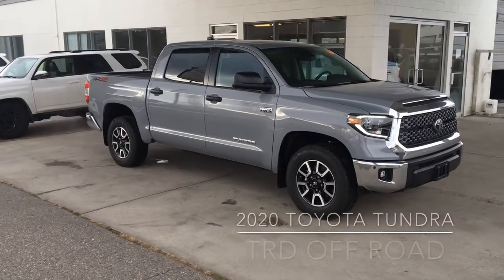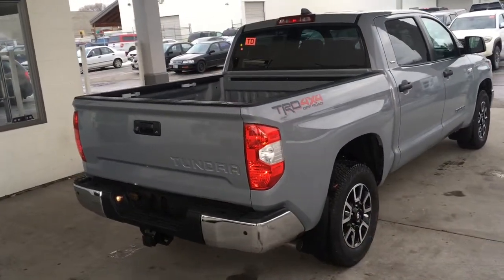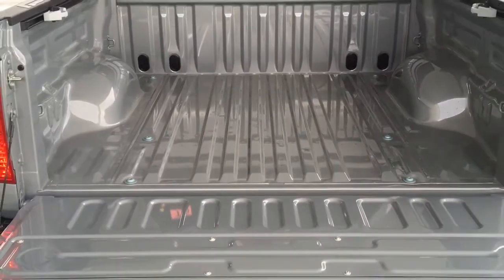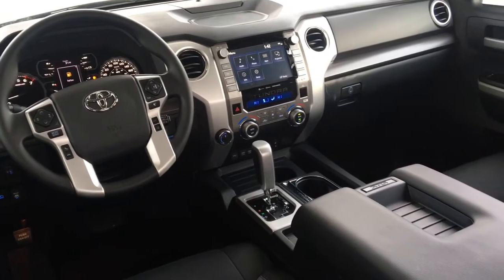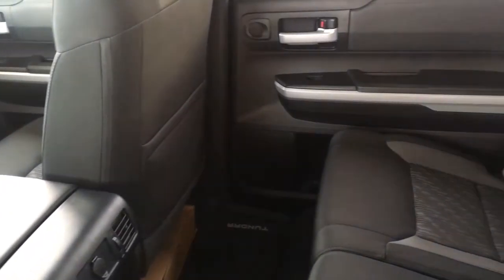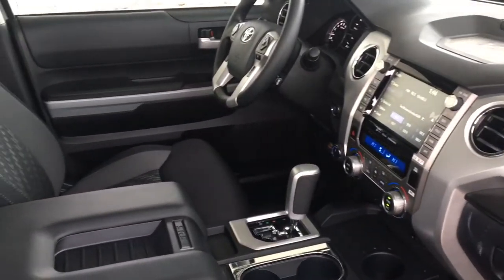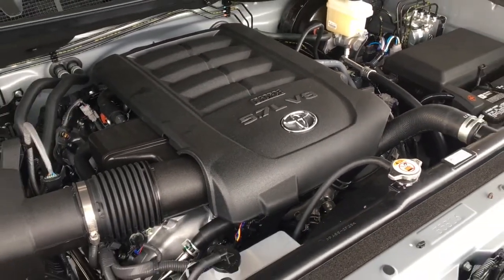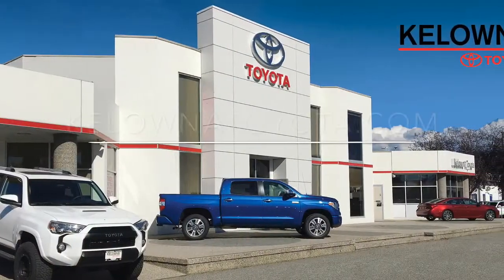2020 Toyota Tundra Crewmax TRD Off Road Cement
The Toyota Tundra is a solidly built full size pickup that's built for work or play and with premium packages like the CrewMax Limited and Platinum Models or 1794 Edition you can have your Tundra the way you want it!.

Features include Air Conditioning, Power Windows and Locks, Tilt/Telescopic Steering, a AM/FM/CD/MP3 Display Audio System with Bluetooth and MP3 and a backup Camera. The Tundra offers a wide variety of available options like upgraded audio systems, climate control, premium leather seating, towing packages and much more. Power options include 5.7 litre iForce V8 engines with automatic transmission.

All Tundra's are equipped with Toyota's Star Safety System that includes ABS, Traction Control, Stability Control, Smart Stop and Brake Assist. Towing packages are available on some models.  At Kelowna Toyota we have a great selection to choose from. There are 2 wheel drive and 4 wheel drive versions, regular cab, double cab and Crewmax versions along with the SR5 and TRD Offroad and Pro Packages for off road enthusiasts.

If you're in the market for a highly capable full size pick up stop by and test drive a Toyota Tundra. We look forward to showing you all the features and benefits of owning a Toyota Tundra today. We're at 1200 Leathead Road in Kelowna